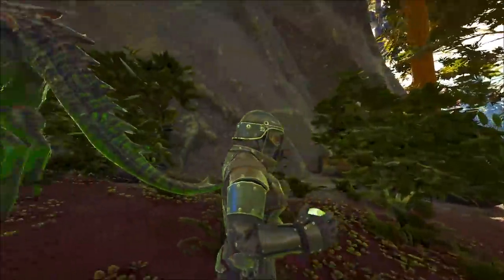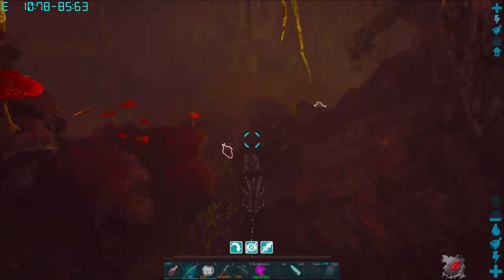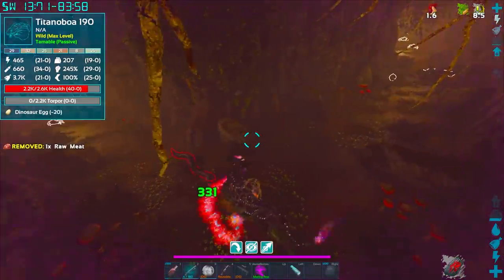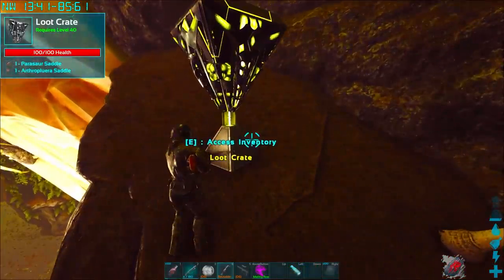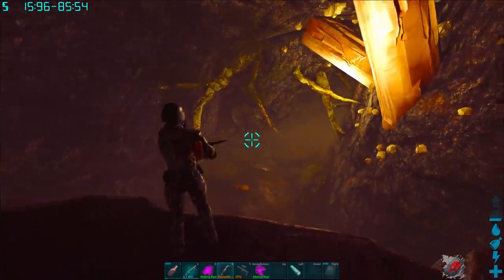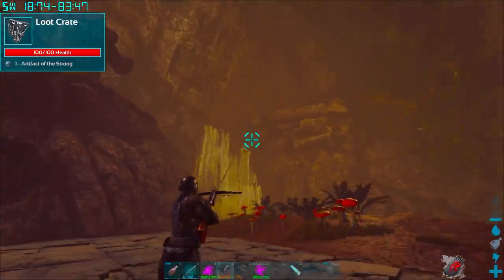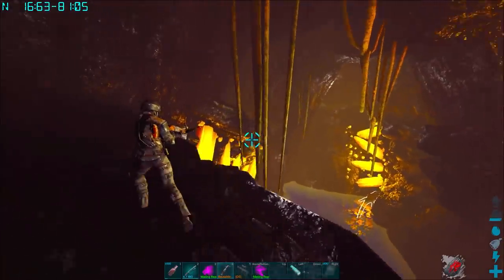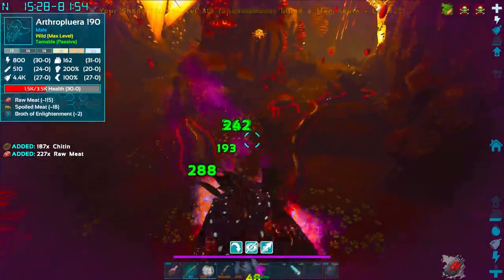FJORDURS OP LOOT CAVE! 9 Ascendant Loot Crates That Are Easy To Get!!!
If you are playing fjordur and having a good time then hopefully this helps you out! This will show you how to get the strong artifact, and some awesome ascendant red and yellow loot crates!!